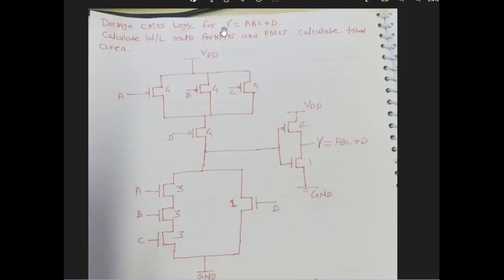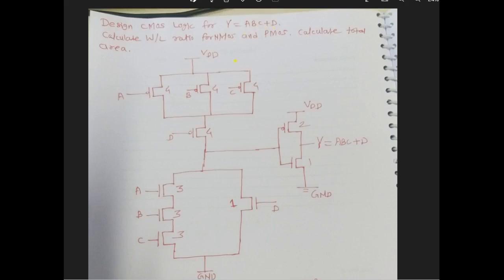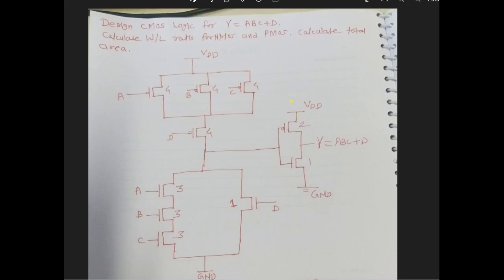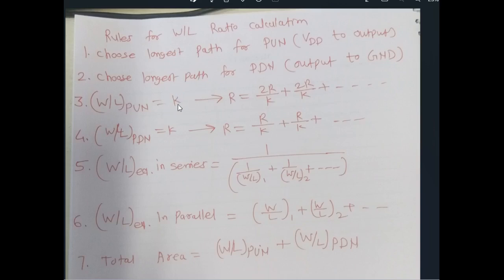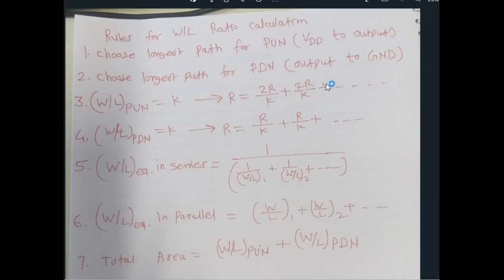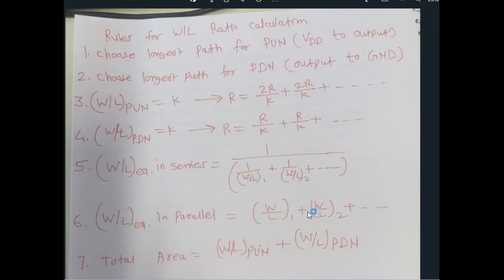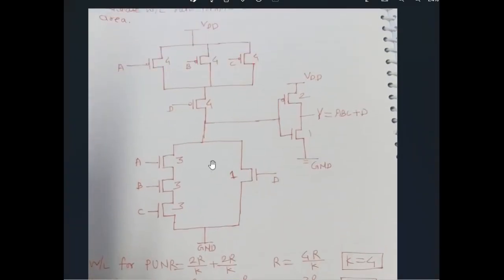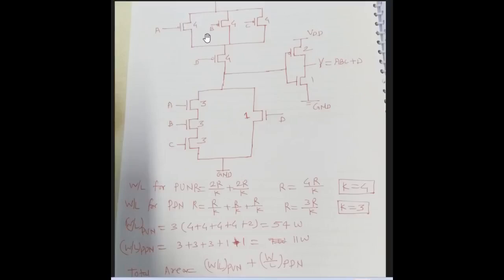W/L Ratio Calculation for CMOS Logic PUN PDN Total Area on Chip VLSI WIDTH to Length Ratio SPPU